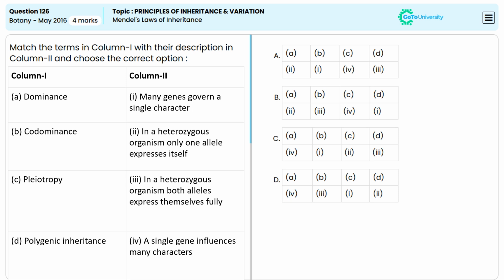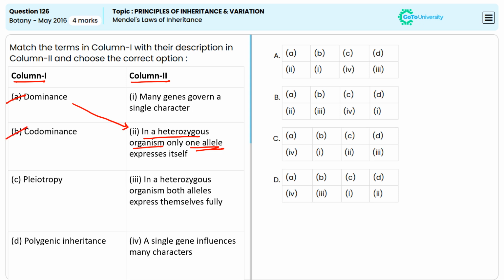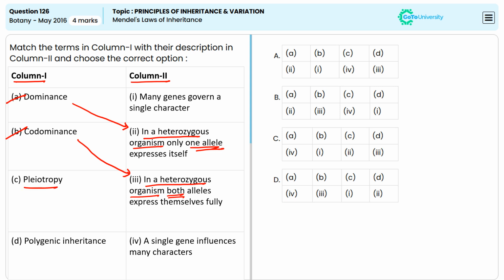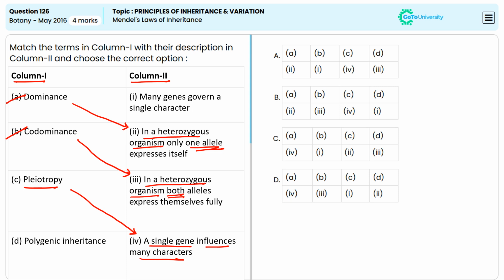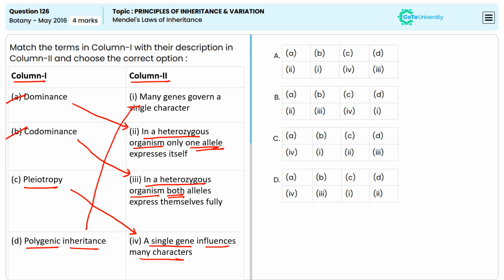Mendel’s Contribution to Genetics for NEET Botany Q126 May 2016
Topic Name: [PRINCIPLES OF INHERITANCE & VARIATION] | [Mendel's Laws of Inheritance] | [Practice Test]